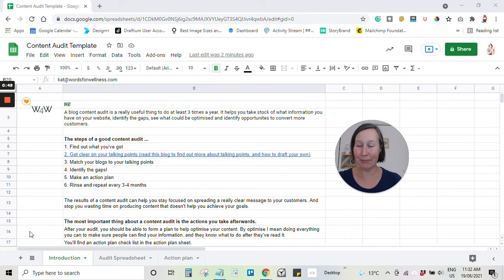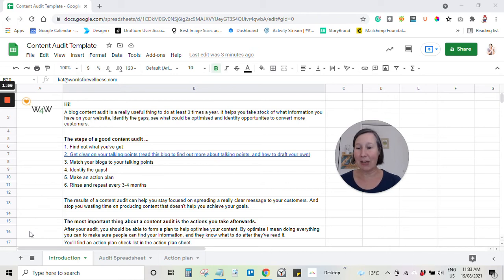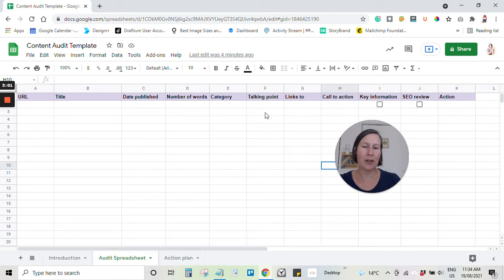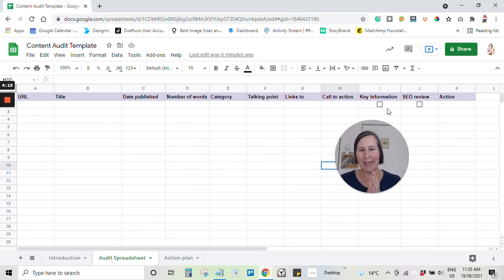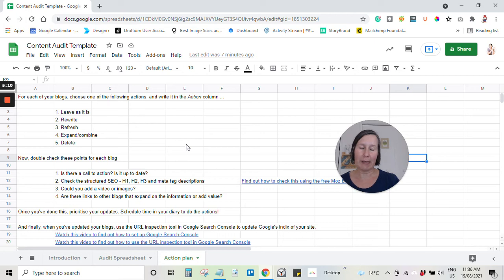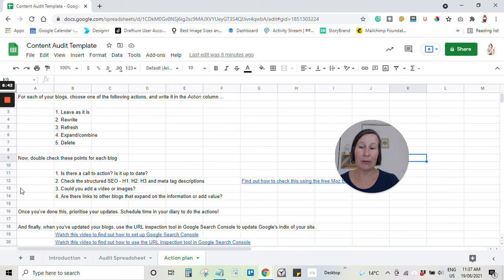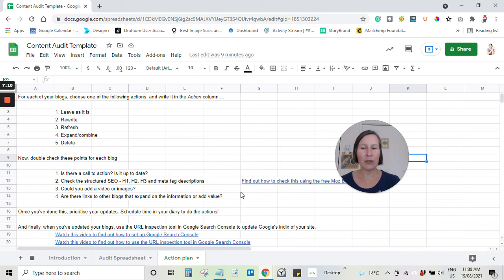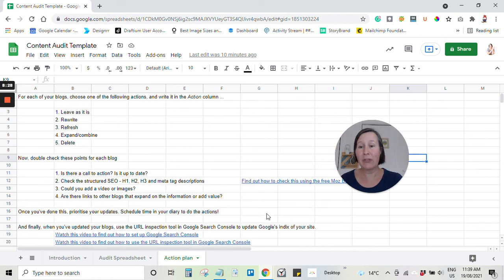How to use a Content Audit Template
Auditing the content on your website can be a useful way to make sure you’re keeping focused on spreading a consistent message. A content audit is when you take stock of what information you have on your website. Whether it’s product pages or service pages, or more commonly, blog articles.

Doing a content audit on your website also allows you to identify any gaps in the information or products you’re showing your clients.

Taking some time to do a content audit also helps your SEO by allowing you to see what could be updated or optimised for higher conversions, and identify high performing posts that you can make the most of!

Download a FREE copy of the template you see me showing you in the video.